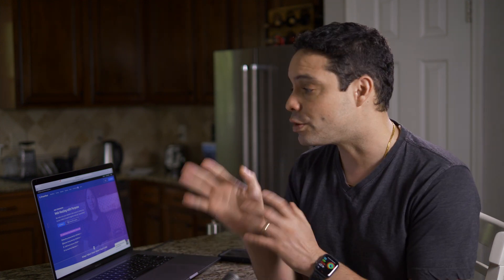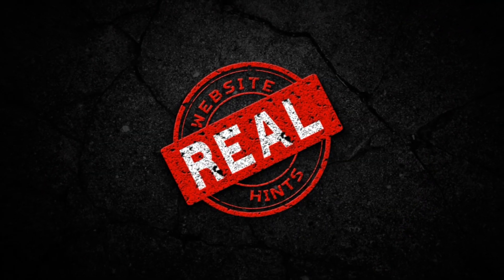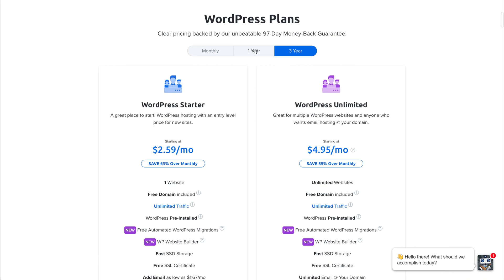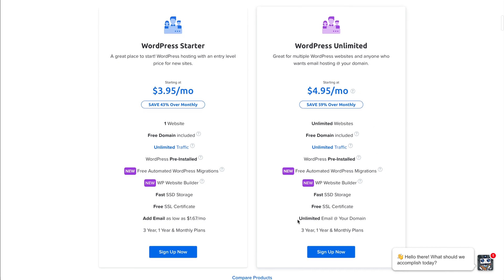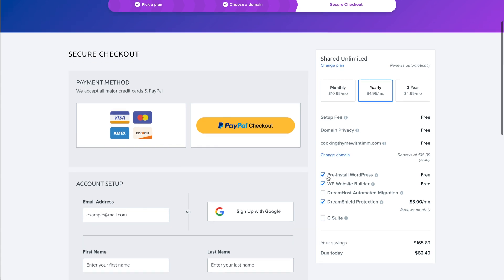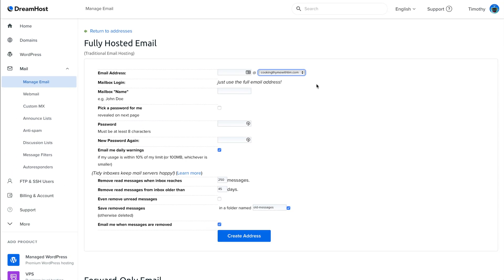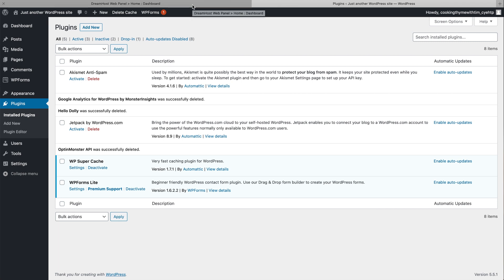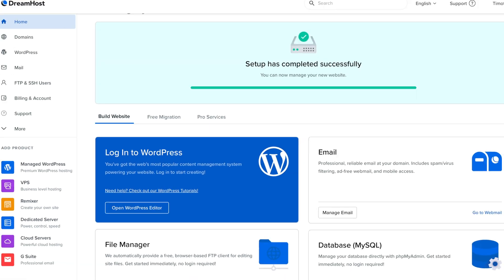WordPress tutorial for beginners! Get WordPress & Professional Email one click install and setup!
Let's get our website up and running!!! In this video I will show you how to register a domain name, start building a WordPress blog or website.

0:00 Get started with self hosted WordPress
1:29 Why Dreamhost? Mini Dreamhost review.
4:25 Which hosting plan should you choose?
6:36 Registering your domain name
8:15 Which hosting options should you select at check out?
10:45 Setting up our professional email account
14:56 Configuring WordPress
16:09 Adding a WordPress user
17:05 WordPress plugins

In this video we will be using the same hosting company Dreamhost that I use for my website! This is one of the few cheap hosting options that is also high quality.

Dreamhost is the place where I register all of my domain names, because they offer fair pricing and domain privacy is included with all registrations.

For the same price as our website hosting we will also be able to get professional email. It's really one of the best deals in website hosting.